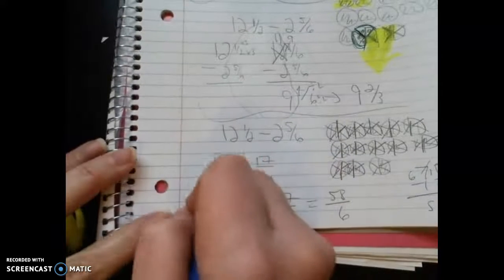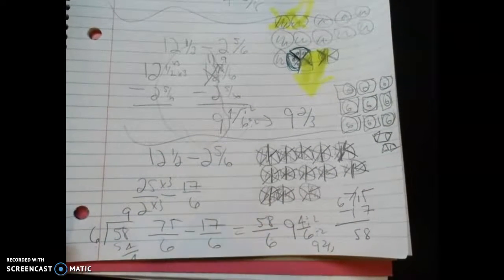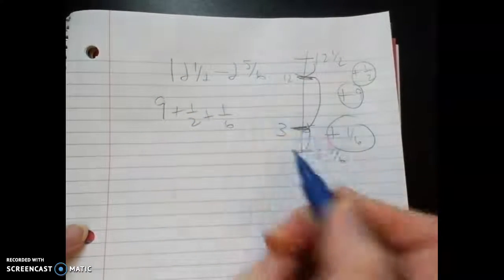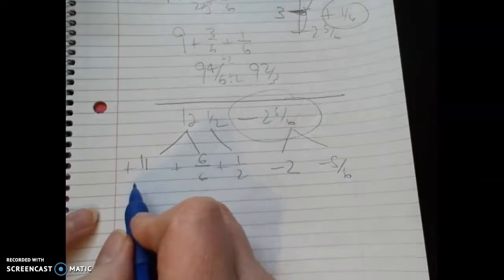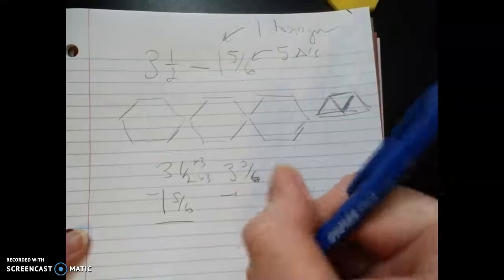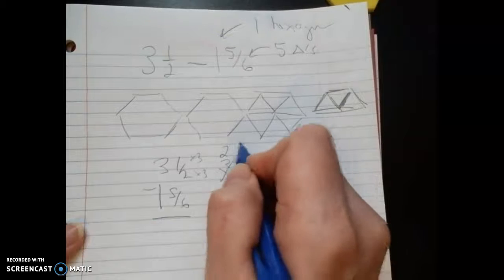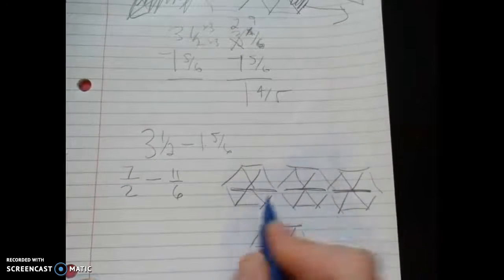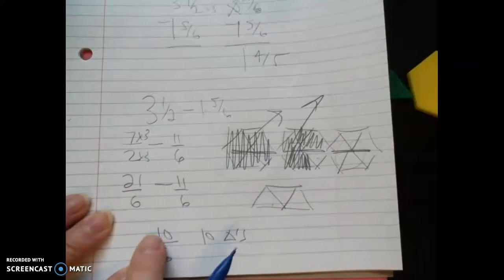FRACTION subtraction methods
Fraction methods of subtraction